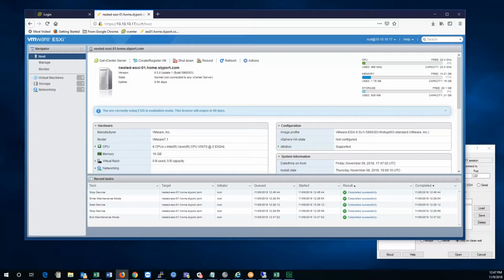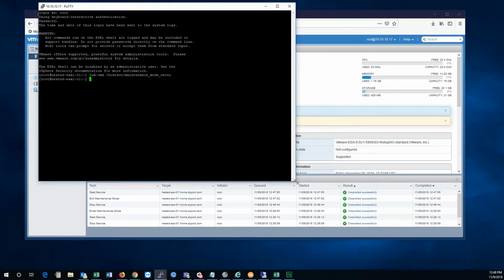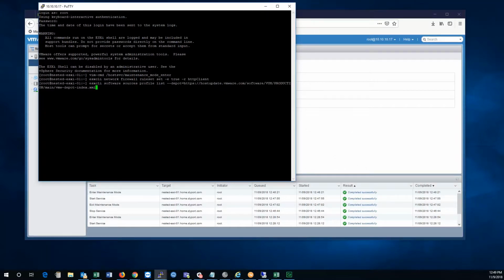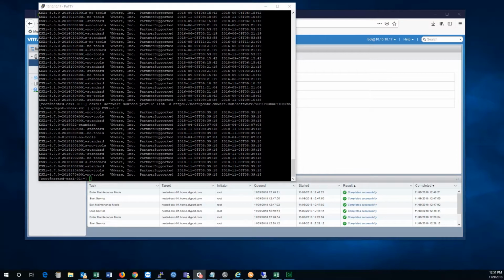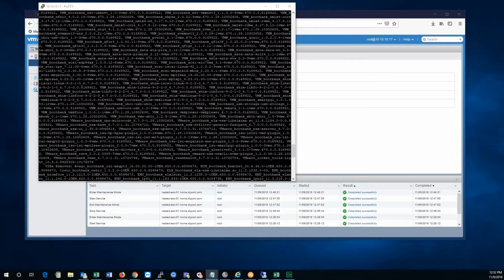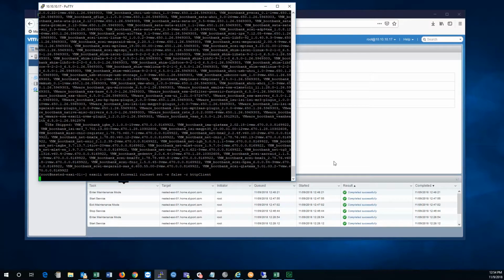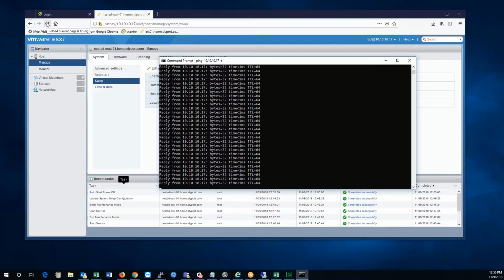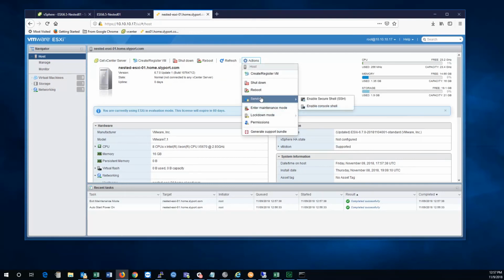Upgrade VMWare ESXi using esxcli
vim-cmd /hostsvc/maintenance_mode_enter
esxcli network firewall ruleset set -e true -r httpClient
esxcli software sources profile list -d | grep ESXi-6.7
esxcli software profile update -d -p ESXi-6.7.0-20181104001-standard --dry-run
esxcli software profile update -d -p ESXi-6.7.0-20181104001-standard
esxcli network firewall ruleset set -e false -r httpClient
reboot